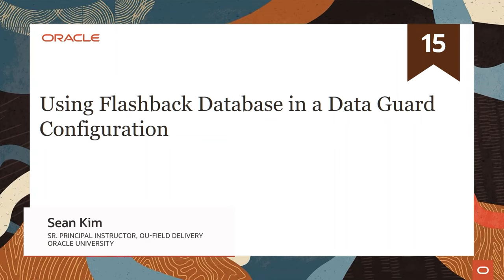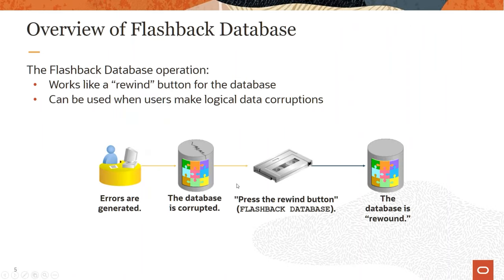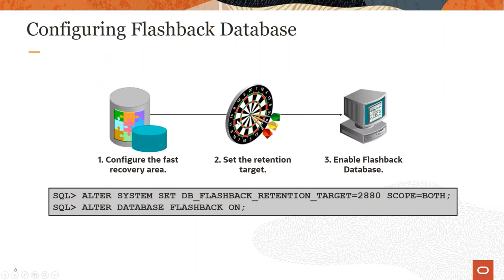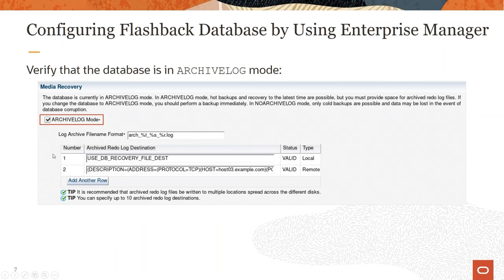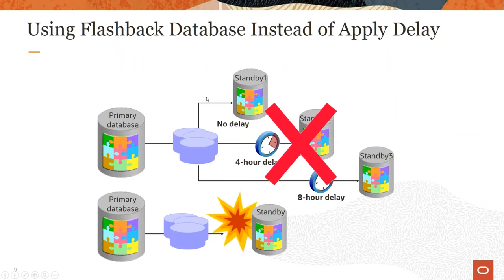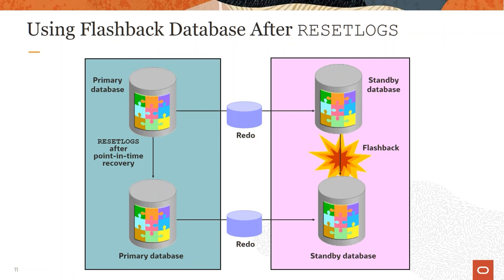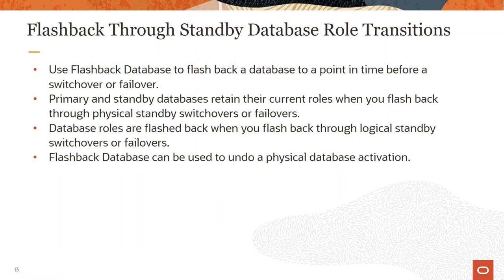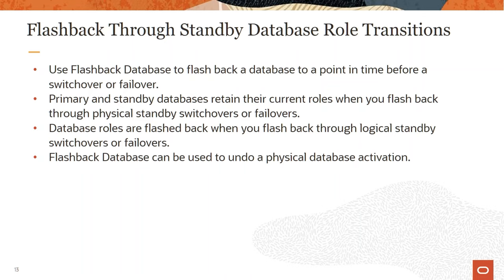Using Flashback Database in a Data Guard Configuration (15/19)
DESCRIPTION
NEW! This course teaches you how to use Oracle Data Guard. Expert Oracle University instructors will demonstrate how this solution protects your Oracle database against planned and unplanned downtimes.

Objectives:

What is Oracle Data Guard?
Types of Standby Databases
Types of Data Guard Services
Role Transitions: Switchover and Failover
Oracle Data Guard Broker Framework
Choosing an Interface for Administering a Data Guard Configuration
Oracle Data Guard: Architecture (Overview)
Primary Database Processes
Standby Database Processes
Physical Standby Database: Redo Apply Architecture
Logical Standby Database: SQL Apply Architecture
Automatic Gap Detection and Resolution
Data Protection Modes
Data Guard Operational Requirements: Hardware and Operating System
Data Guard Operational Requirements: Oracle Database Software
Benefits of Implementing Oracle Data Guard.